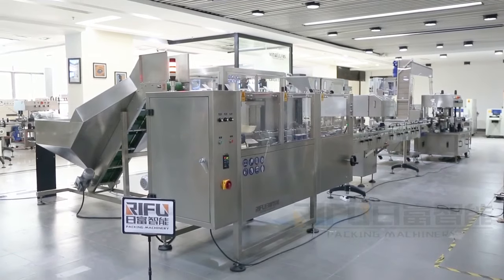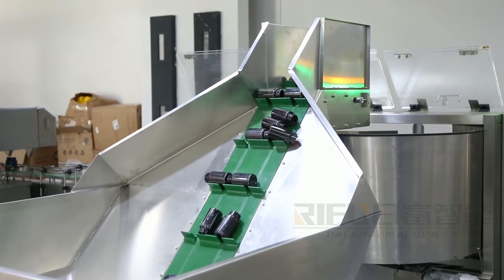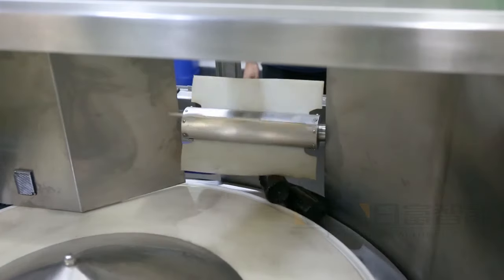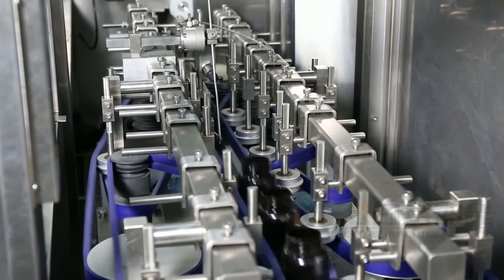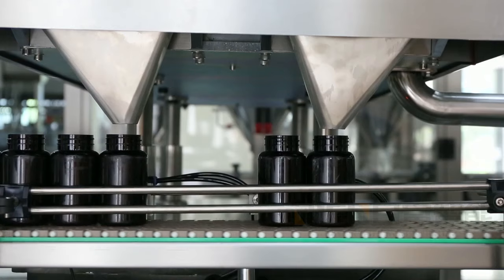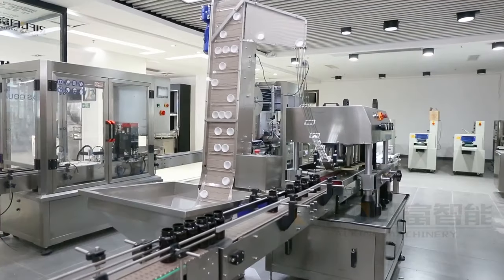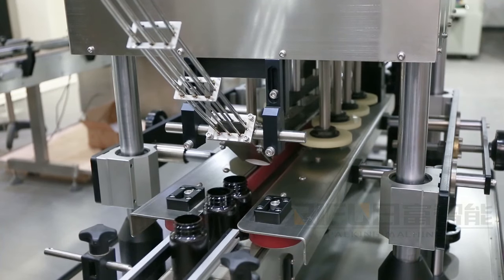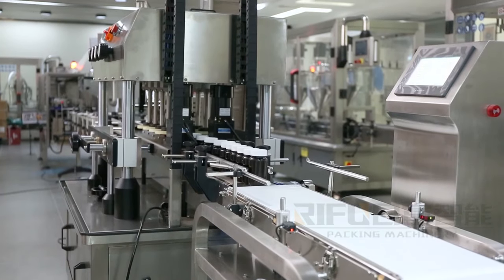Automatic bottle filling capping labeling machines line for liquid semi liquid cream oil honey sauce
Full automatic filling prodcution line for different containers and products.
From bottle feeding,material filling,cap closing,sitcker labeling and other process.
Sutibale for filling liquid,semi liquid,cream,sauce,oil,honey,jam,cosmetics products,hand sanitizer,liquid detergent,liquid soap,engine oil,edible oil,lubricant oil, and many different products.
And for glass jar,plastic bottle,tin,can,jerrycan,bucket,pail and many different container.

Our factory is located in Guangzhou city.

Hola amigo, somos fabricantes de máquinas de llenado y etiquetado, fábrica de 15000m2, más de 120 trabajadores, más de 1000 máquinas en stock, 10 + experiencia en esta industria, no dude en preguntar.
Nuestra fábrica está ubicada en la ciudad de Guangzhou.

مرحبًا يا صديقي ، نحن نصنع آلات وضع العلامات على التعبئة والتغليف ، مصنع 15000 متر مربع ، 120+ عامل ، 1000+ مخزون جاهز للآلات ، 10+ خبرة في هذه الصناعة ، لا تتردد في طرحها.
يقع مصنعنا في مدينة قوانغتشو.

안녕하세요 친구, 우리는 충전 포장 라벨 기계, 15000m2 공장, 120 + 노동자, 1000 + 기계 준비 재고,이 산업에서 10 + 경험을 제조하고 있습니다.
우리 공장은 광저우시에 있습니다.